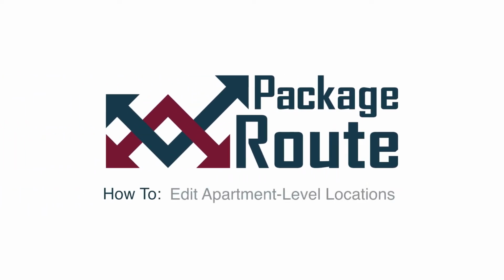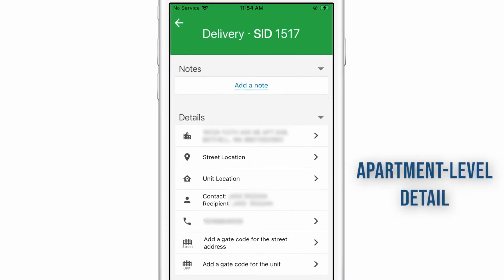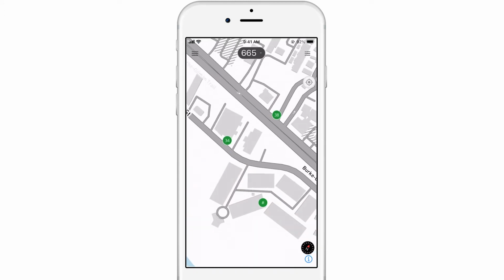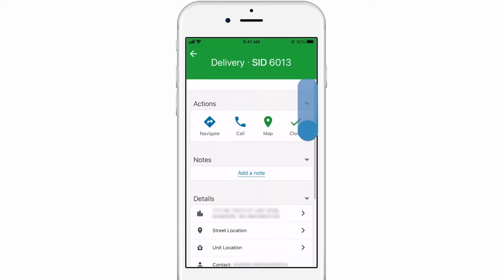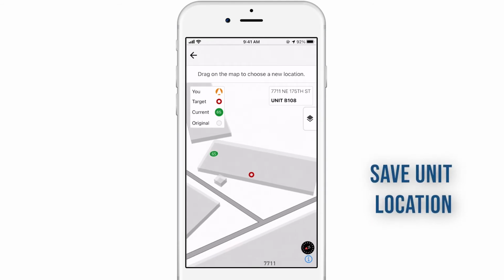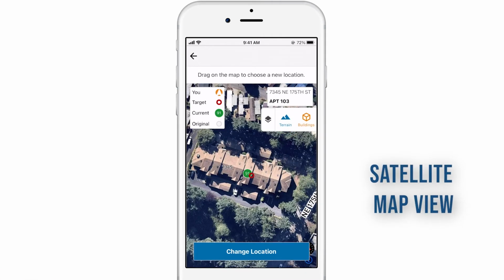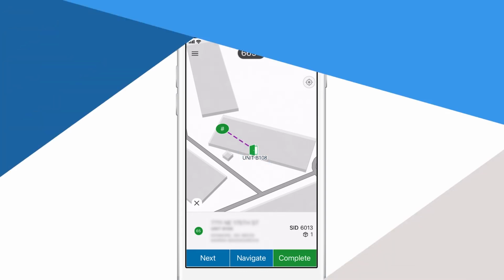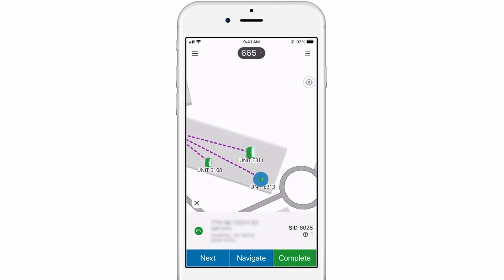NEW Apartment-Level Delivery Locations - Tutorial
Edit & save delivery locations for individual apartment units, in the PackageRoute mobile app. Saved stop details will be accessible to all drivers assigned to the route going forward.